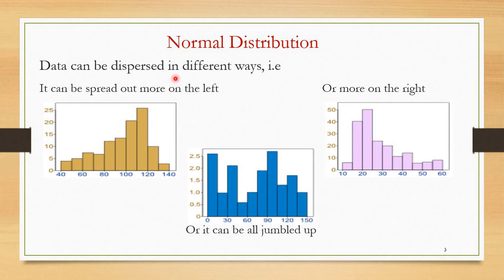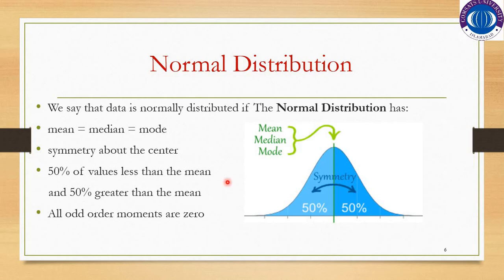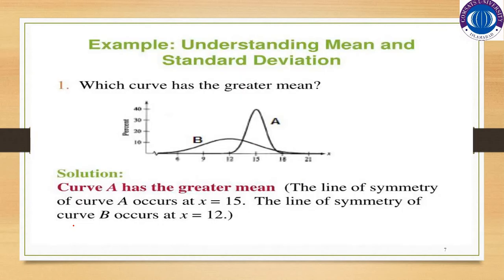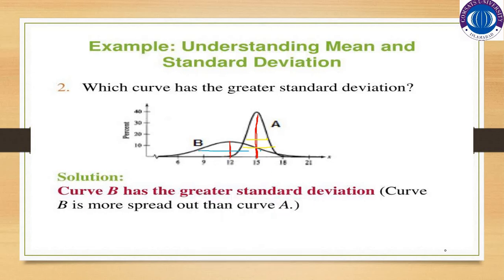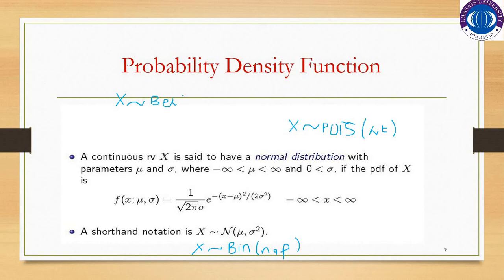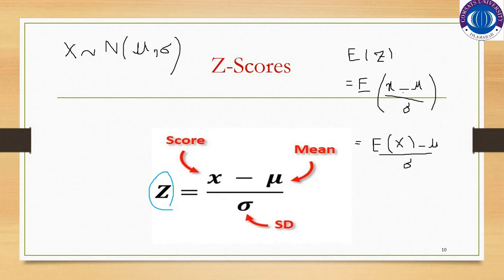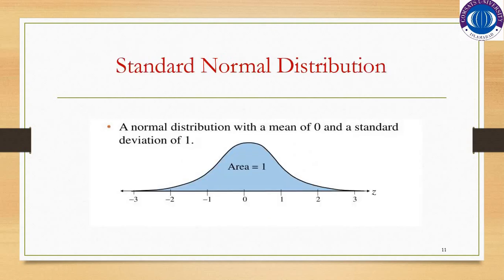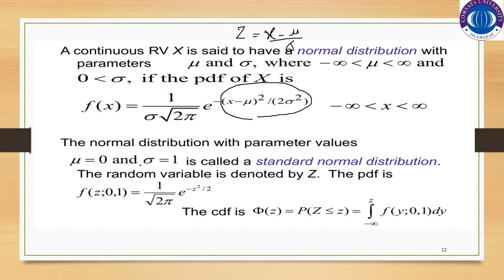Lec18part 2(Normal Dist,Stat & Prob Theory,Probability Distributions)